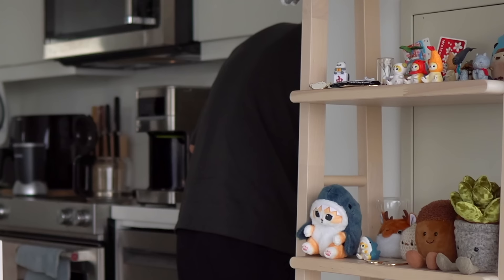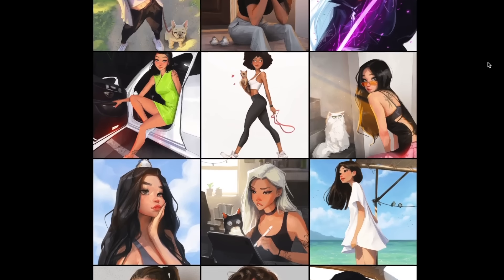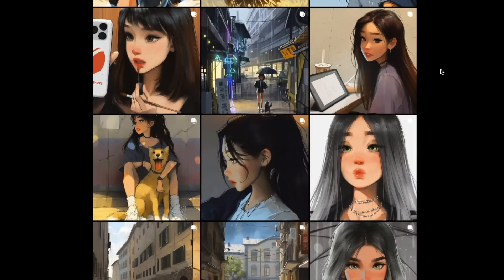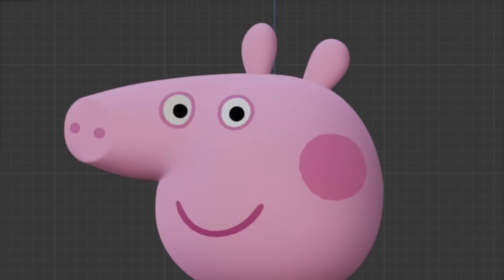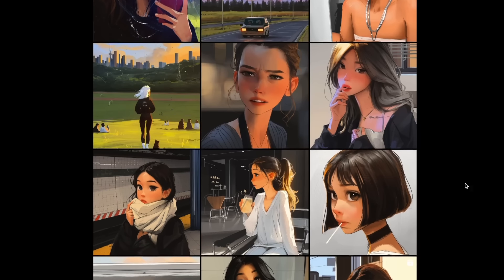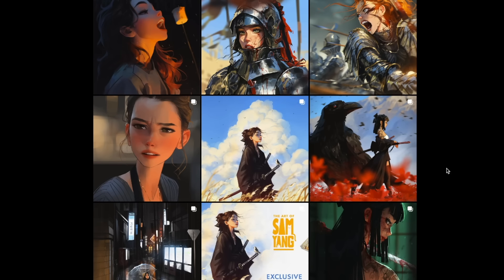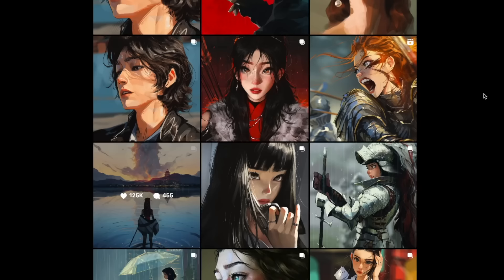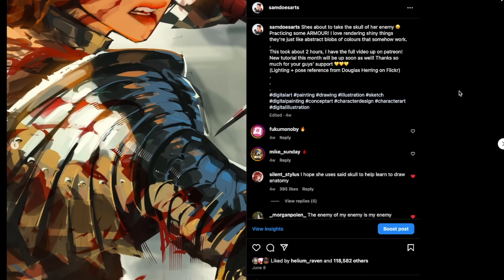How to Make THE BEST ART You Can Make